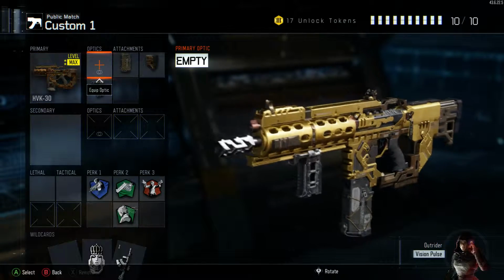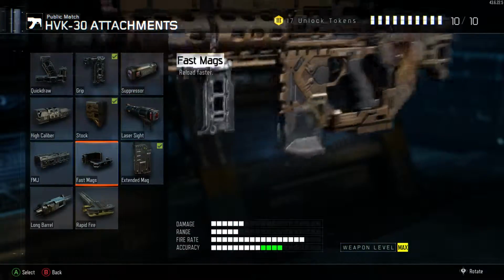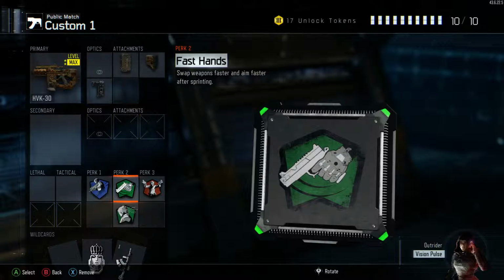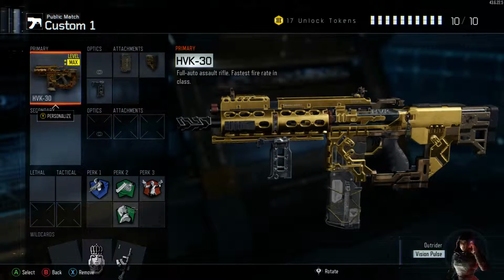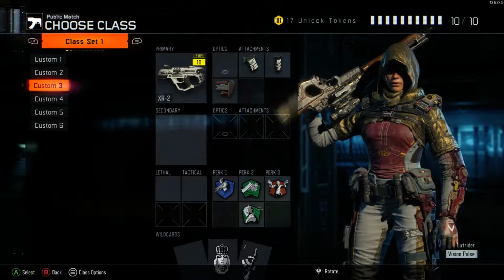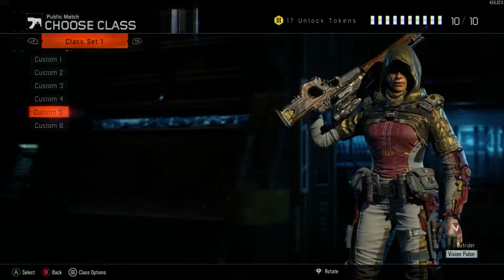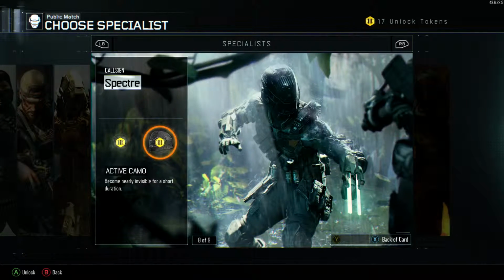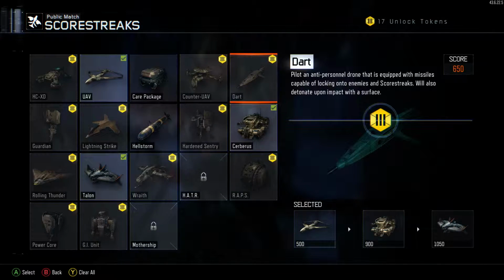BEST CLASS SETUPS IN Black Ops 3!?!?!?!?! W/ TEAM CSTN (Black ops 3 commentary)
► TEAM CSTN PLAYERS: liiiiiiiiiil and liiiiiiiiiil